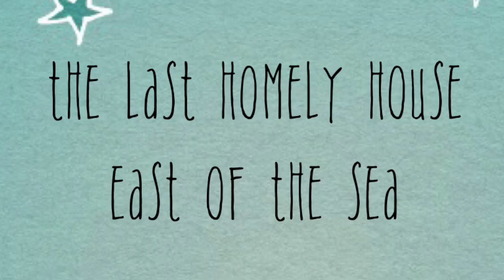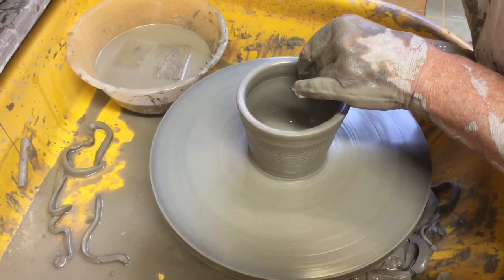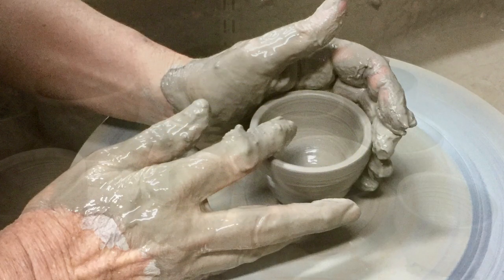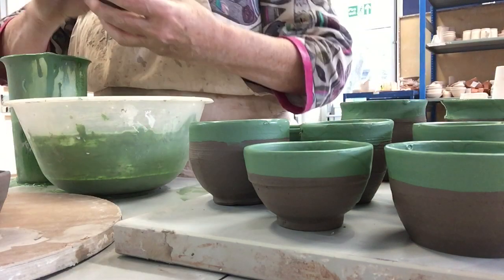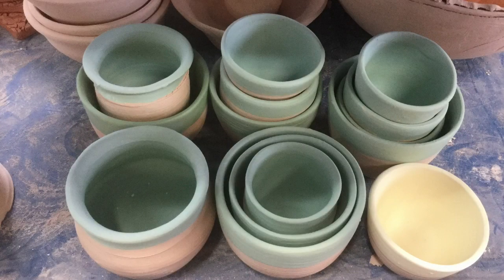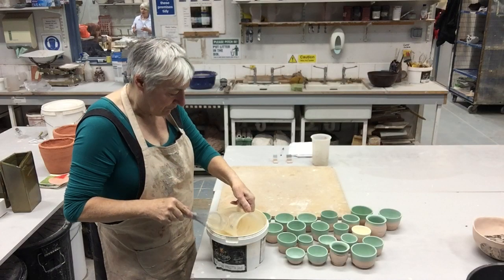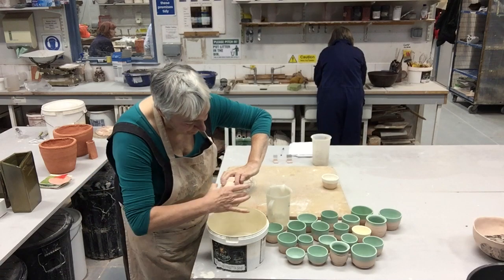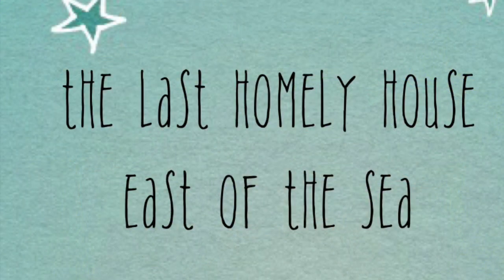Pottery, new green slip on my pots!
This is a video I made over many weeks following the progress of my pottery experiments with glaze and slip. I’m very much an amateur- like with many things I do, I like to explore how things work. Here are some little green pits then from start to finish!